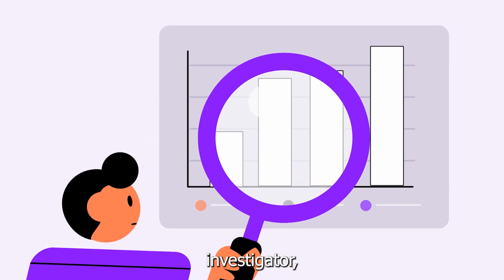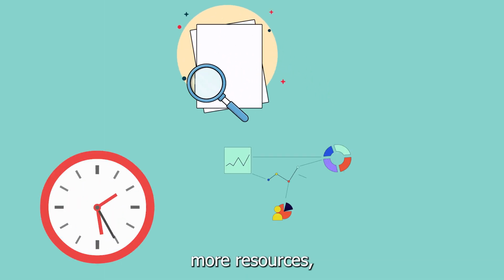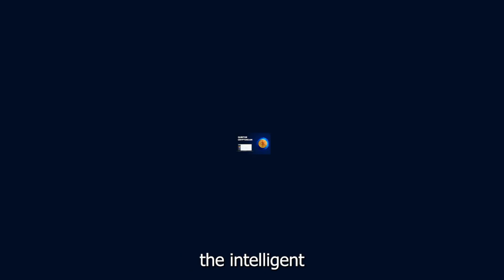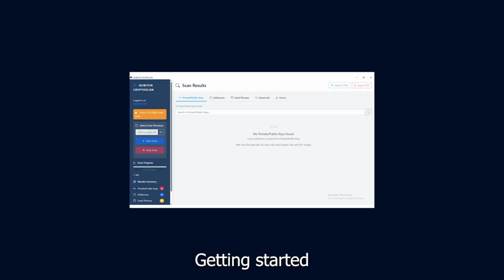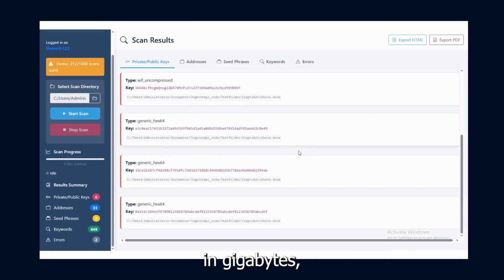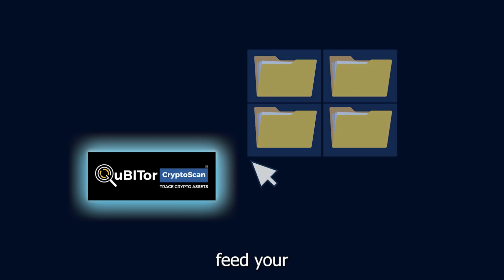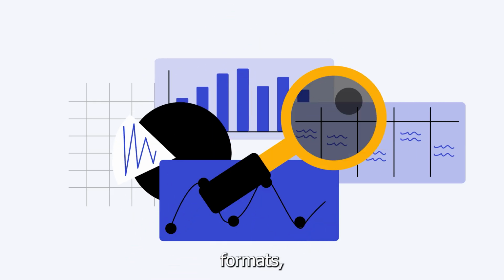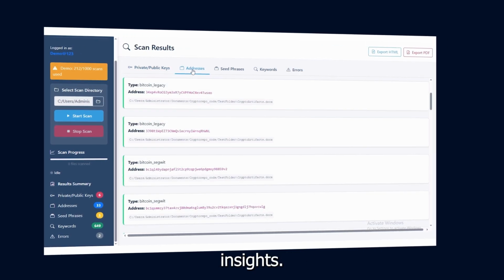Qubitor Cryptoscan: The Crypto Investigation Tool for Law Enforcement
🚨 Introducing Qubitor Cryptoscan : Your ally in crypto-related investigations.

As digital evidence multiplies, Cryptoscan helps law enforcement and investigative agencies find critical crypto artifacts like wallet addresses, private keys, transaction hashes and seed phrases in minutes.

🔎 Scans across:
📄 PDF, Word, Excel, TXT, PPT, Images
🧩 Supports forensic images like E01 & UFDR

No complex setup. Just plug in, point to the target directory and scan.
Portable. Fast. Investigation-ready.